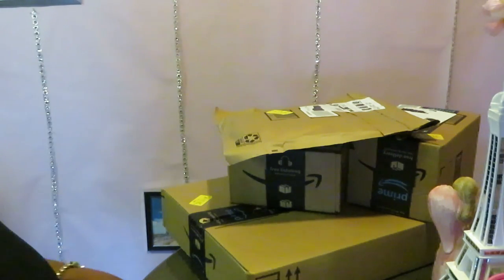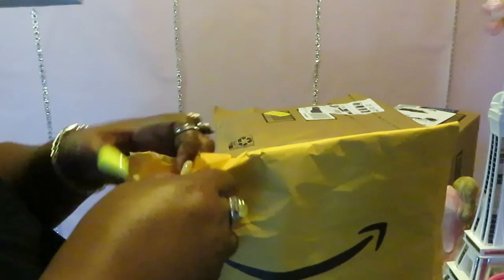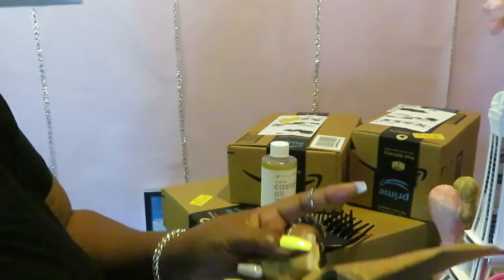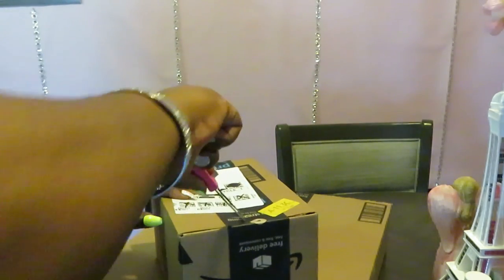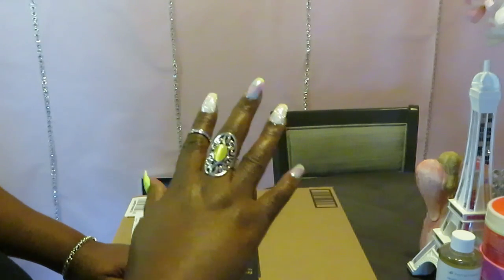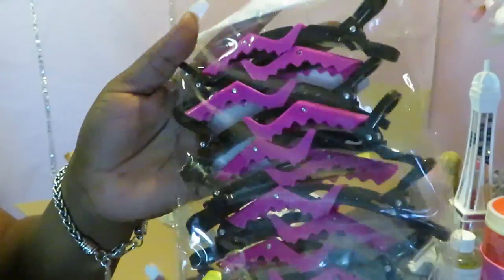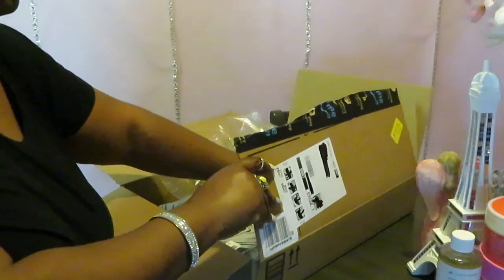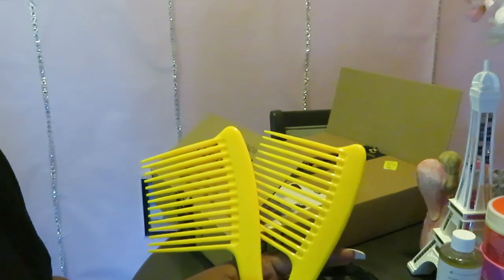Surprises From Amazon | Arickamisha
I order so many things from Amazon to support my natural hair journey. Amazon had some really great prices for what I needed.
Denman Brush
Denman Hair Brush for Curly Hair D3 (Black) 7 Row Classic Styling Brush for Detangling, Separating, Shaping and Defining Curls
She's Stretch Pudding
Limited-time deal: Sheamoisture Curl Stretch Pudding for Curls Red Palm Oil and Cocoa Butter with Shea Butter 12 oz
Pink &Black Clips
Hair Clips for Women by HH&LL – Wide Teeth & Double-Hinged Design – Alligator Styling Sectioning Clips of Professional Hair Salon Quality - 10Pack (Rose Red)
Yellow Combs
2 Pack Wide Tooth Comb, Hair Detangler Salon Shampoo Comb for Thick Hair Long Hair and Curly Hair, Detangling Tools for 4c Hair, Jumbo Rake Comb (Yellow)
Black Silk Bonnet
Sleep Caps Satin Lined Hair Bonnets for Women, Black
Black Wide Tooth Comb
Wapodeai Wide Tooth Comb Detangling Hair Brush, Professional Styling Comb Black Carbon Fiber, Anti Static Heat Resistant Hair Comb, Suitable for all Kinds of Hair.
Afro Combs
2 Pieces Hair Pick Afro Comb...
Home Health Oil
Home Health Castor Oil 8 Fz
Crystal Head Bans
4 Pieces Crystal Rhinestone...
Diamond Headband
Ammei Bridal Headpiece Wedding Headband with Crystal and Hair Accessories (Silver)
Aunt Jackie Curl Boss
Aunt Jackie's Flaxseed Collection...